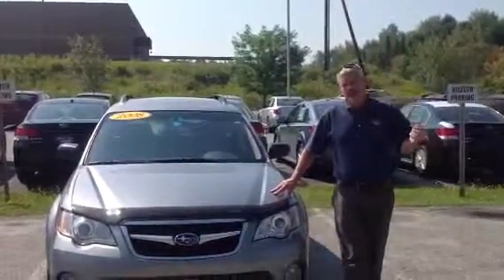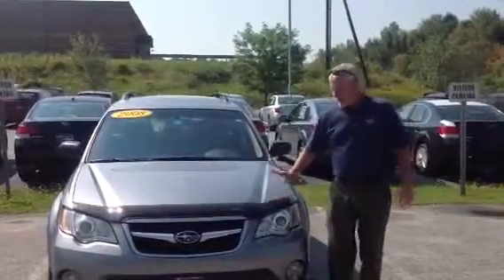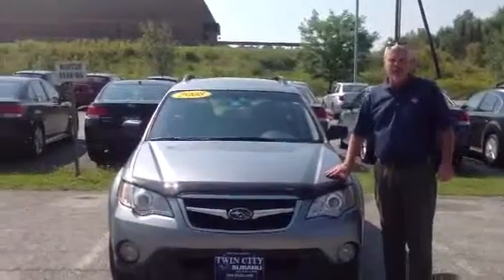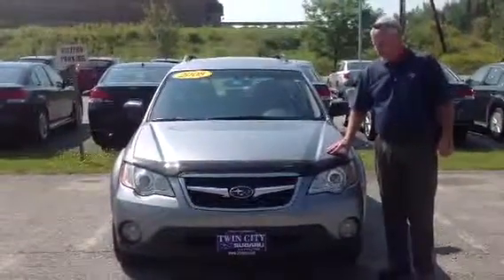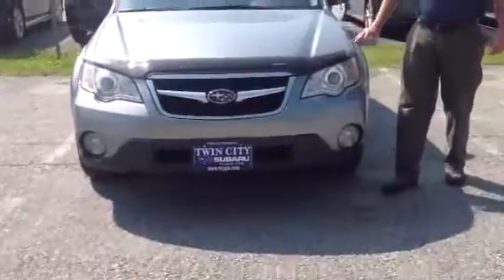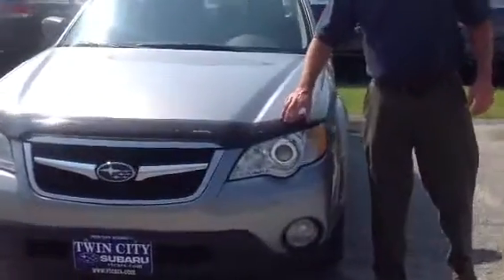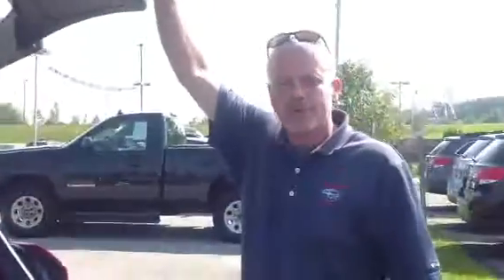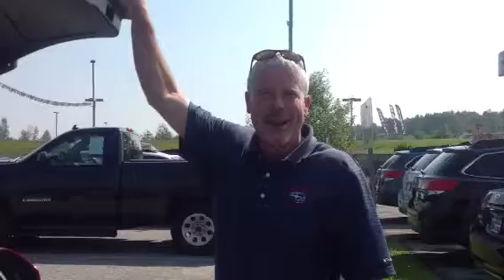Used 2008 Subaru Outback 2.5i for Micaiah | Twin City Subaru VT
Hi Micaiah, here's the used 2008 Subaru Outback you asked about!

Twin City Subaru has dozens of used Outbacks for sale! to see all used Subaru inventory.

Looking for the best deal on a used Subaru or other used car in Vermont? Look no further than Twin City Subaru! or visit us to test drive the 2008 Subaru Outback today at 142 Berlin Mall Rd in Berlin, VT.